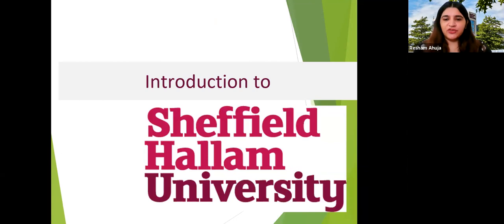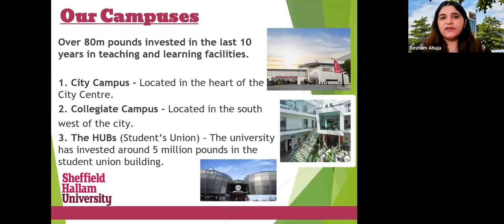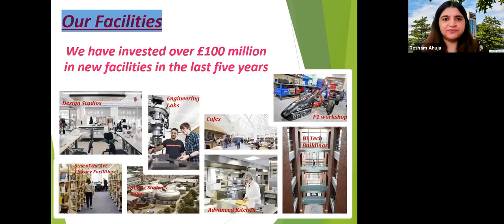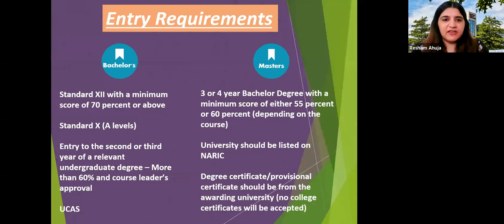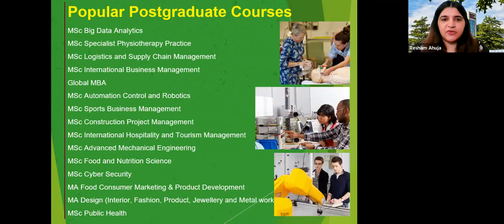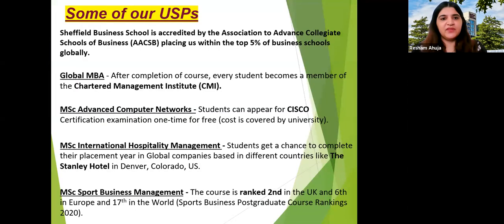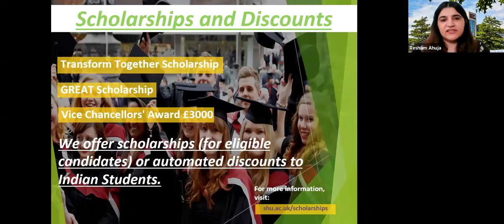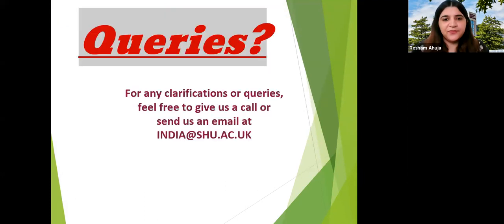Sheffield Hallam University Live Information Session with Admission Officer